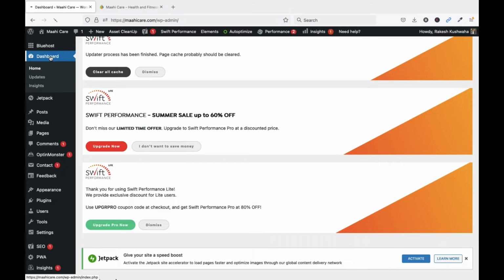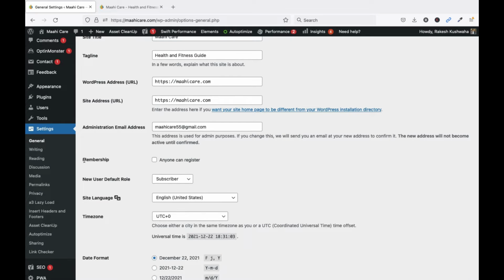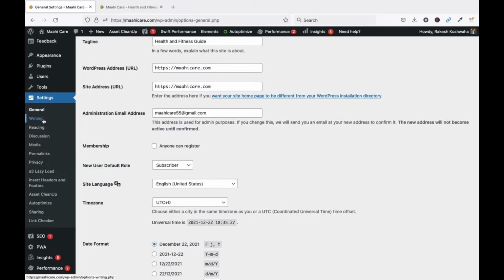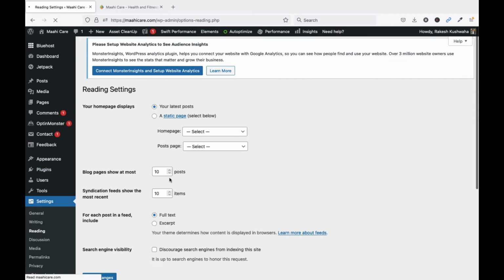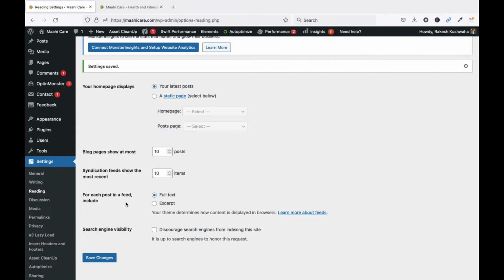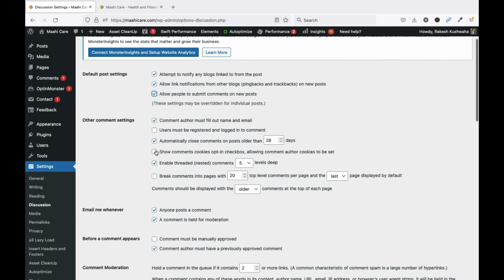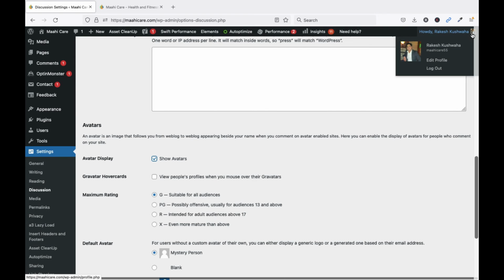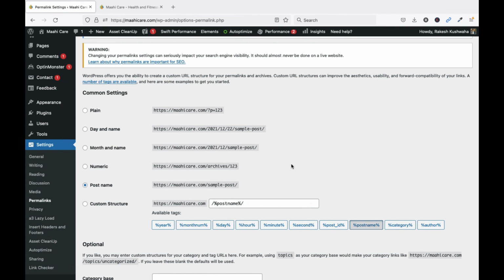Recommended WordPress Setting after new Installation | WordPress Tutorial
In this video i will let u know how to do basic setting in wordpress blog.